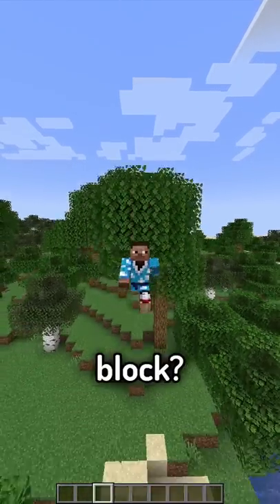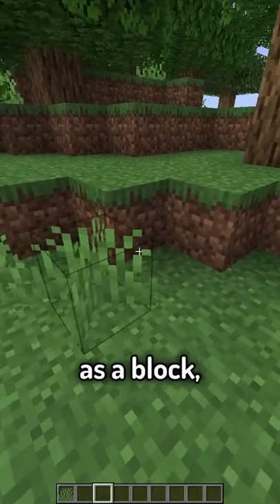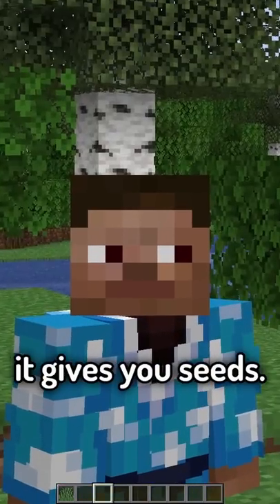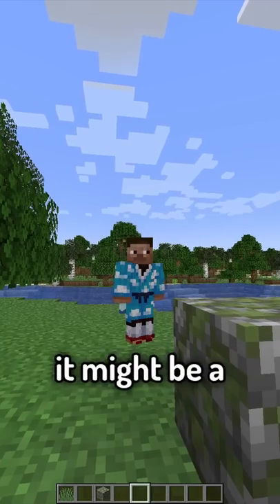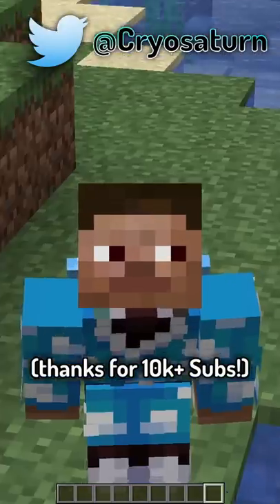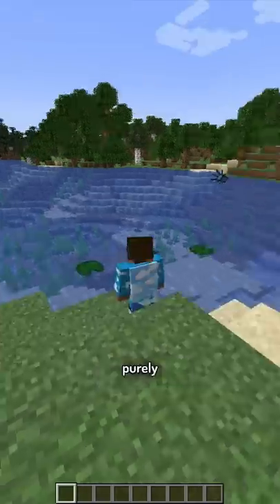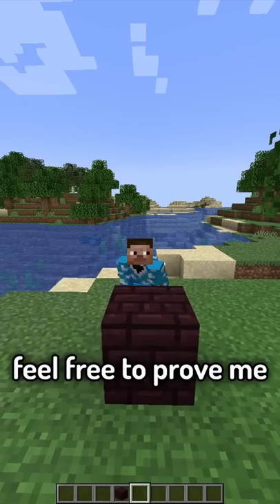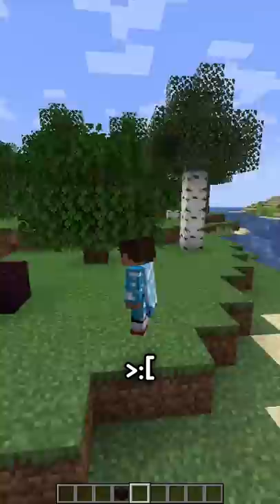Minecraft's Forgotten Blocks...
What makes a block special?

Cryosaturn does another Minecraft challenge, a Minecraft, But challenge, but not Minecraft, But You Can't Touch Grass, Minecraft But You Can't Touch The Color Blue, Minecraft, But You Can't Touch Sand, Minecraft But You Can't Touch The Color Green, or any of his other Minecraft 1.18 challenges in 2022!

Today Cryosaturn plays not Minecraft, But Water Rises or Minecraft, But Lava Rises, Minecraft 100 Days, or any other Minecraft but challenge like that, Minecraft pvp, but Minecraft short from Cryosaturn! It was HILARIOUS.

The goal was to try to inform / speed run / speed runner of Minecraft against a killer / assassin but it is me, Cryosaturn from youtube / tiktok / twitter , playing Minecraft Java 1.8.9 / 1.18.2 and not Minecraft Bedrock.